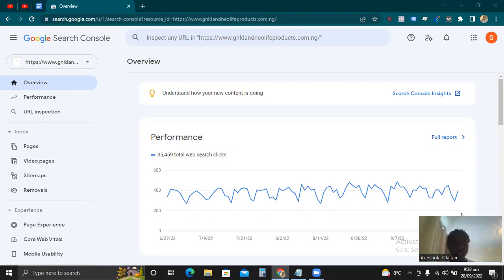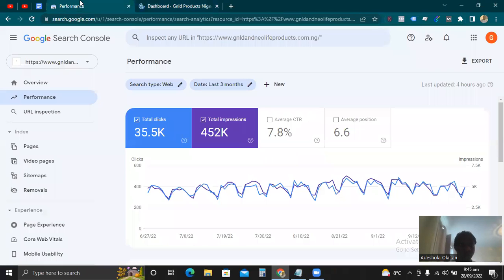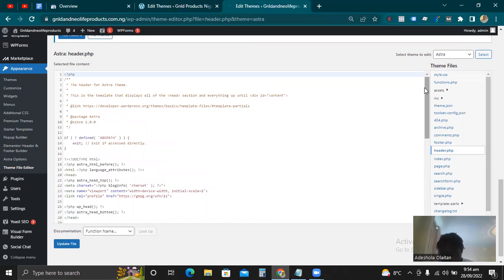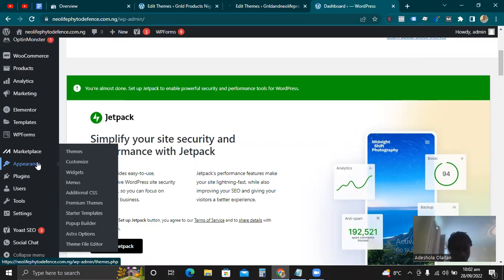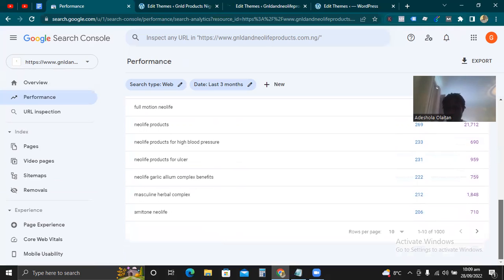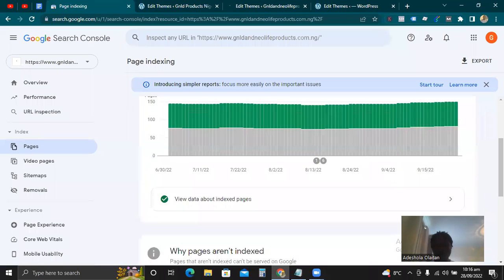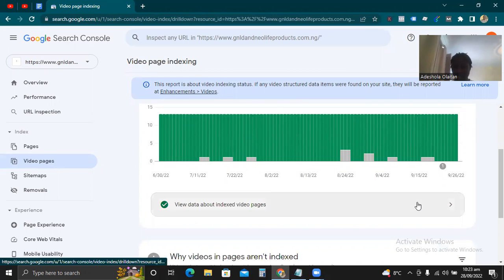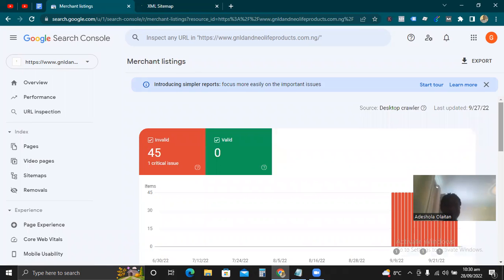Complete Google Search Console Tutorial : Step by Step Guide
This video shares insights on Google Search Console, and how it can be used for website optimization, and analyze keywords and content.

I will show you the easy steps I use to make the business work.

how to make money online in nigeria as a student,
how to register for neolife
How to join gnld opportunity business,
How to join neolife opportunity business,
How to register gnld opportunity business,
Neolife Nigeria LIFESTYLE,
neolife online business presentation,
make money from home in Nigeria,
What is the function of TRE en en?,
Neo Life products,
neolife product,
Nutritional products,
How to Sign up for Gnld Neolife in Botswana,
How to Sign up for Gnld Neolife in Cameroon,
How to Sign up for Gnld Neolife in Canada,
How to Sign up for Gnld Neolife in Ghana,
How to Sign up for Gnld Neolife in Kenya,
How to Sign up for Gnld Neolife in Namibia,
How to Sign up for Gnld Neolife in Nigeria,
How to Sign up for Gnld Neolife in South Africa,
How to Sign up for Gnld Neolife in Tanzania,
How to Sign up for Gnld Neolife in United States,

neolife products for infection,
neolife products and their functions,
neolife products and their functions pdf,
benefits of neolife products,